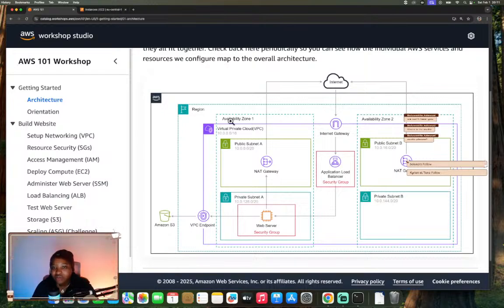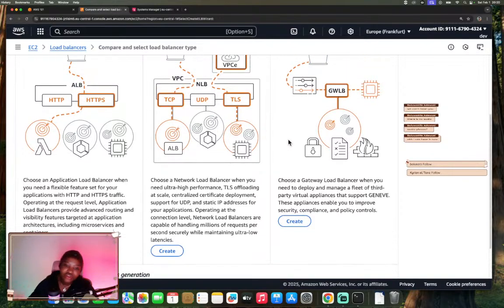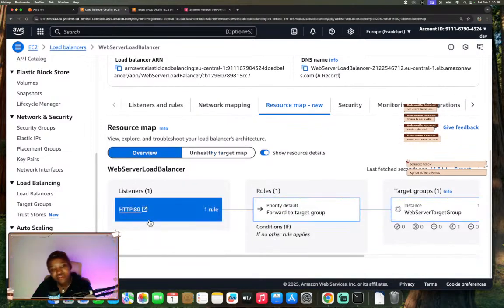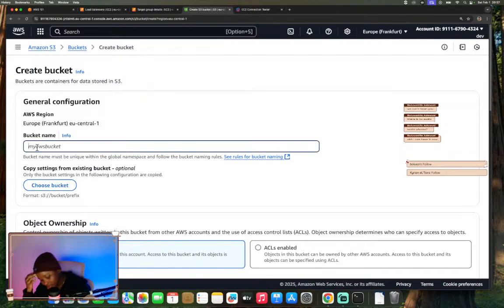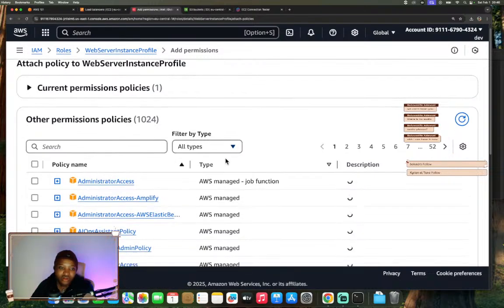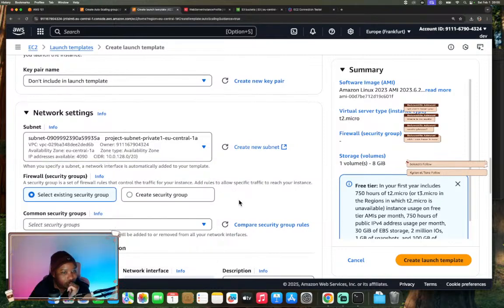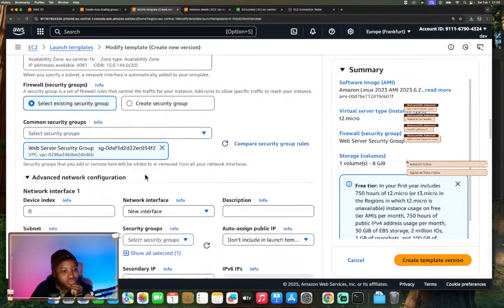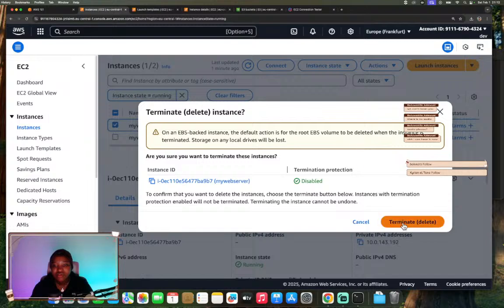AWS Cloud Path: Build and Manage with the Console 2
🚀 Welcome to Week 4 of the AWS Cloud Path: Build and Manage with the Console! (Part 2)

This week, we’ll focus on:
✅ Building a simple project using the AWS 101 Workshop
✅ Learning how to create and manage AWS resources via the console
✅ Gaining hands-on experience with foundational AWS services